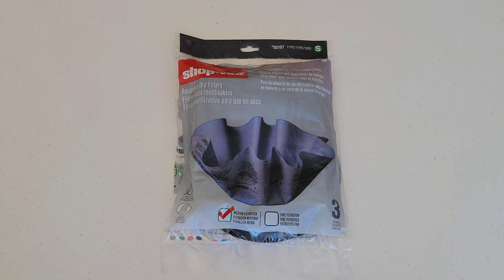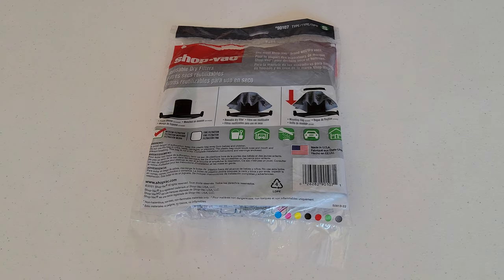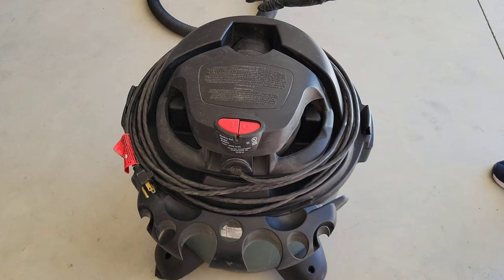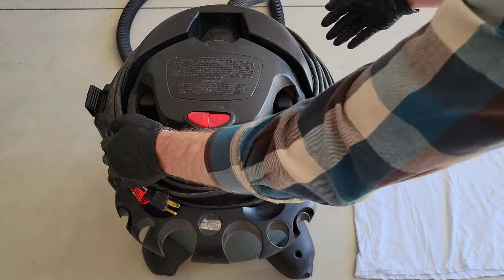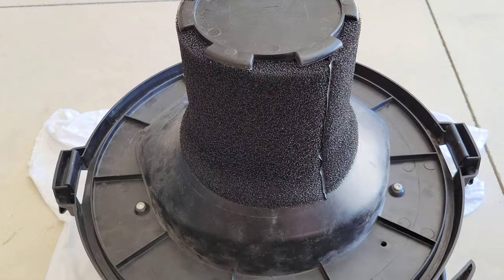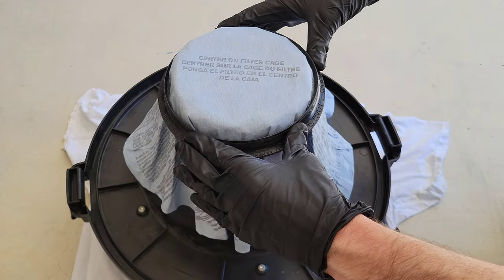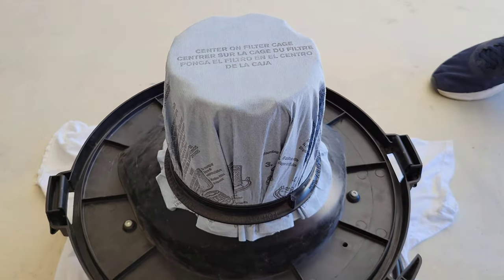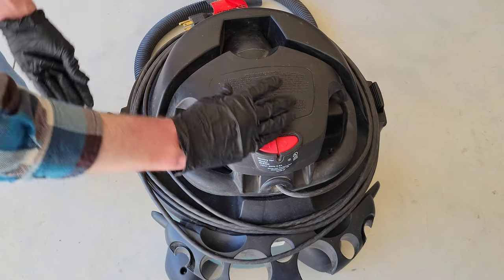Shop Vac Reusable Dry Filter How To Install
In this video I show you how to install the Shop Vac Reusable Dry Filter. Make sure to wear the proper safety equipment and take all safety precautions. I show you step by step how to remove the dry filter, and how to install a new dry filter. I show you how the dry filter has to go over the foam sleeve correctly. I also show you how to correctly install the mounting ring over the dry filter and foam sleeve. I have other Shop Vac videos that I will link at the end of this video, if you are interested and have time please check those videos out.

Shop Vac Reusable Dry Filters On Amazon (Verify Correct Reusable Dry Filter For Your Shop Vac)
Shop Vac Foam Sleeves On Amazon (Verify Correct Foam Sleeve For Your Shop Vac)
Shop Vac Filter Bags On Amazon (Verify Correct Filter Bag For Your Shop Vac)